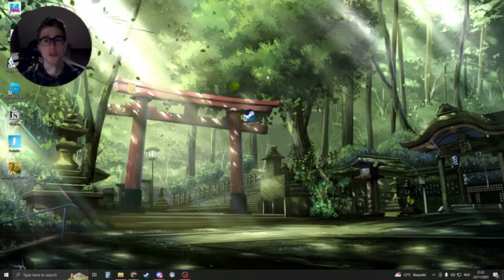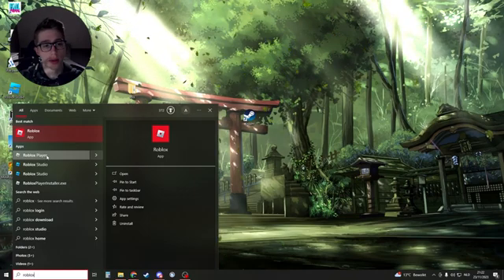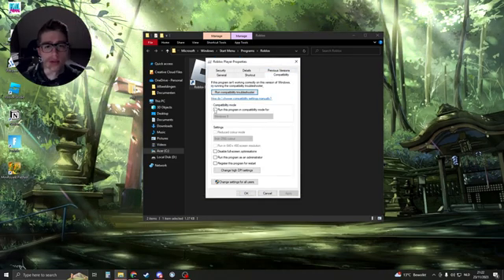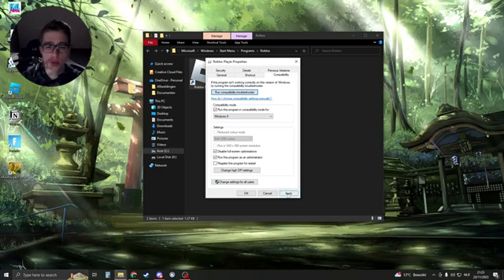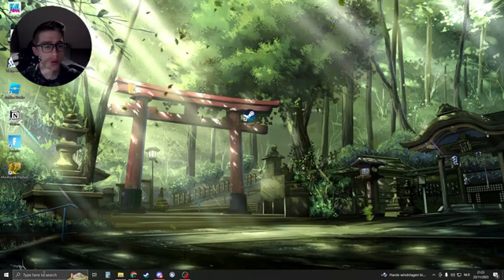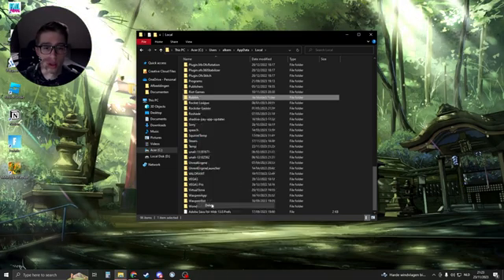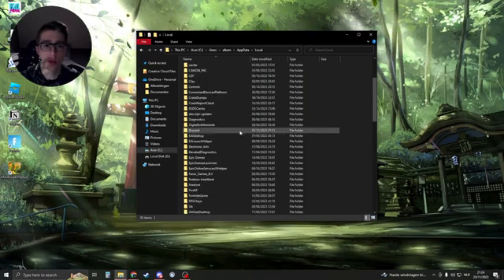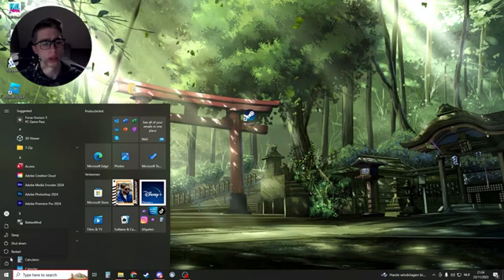How To Fix Roblox Memory Dump Error (Tutorial)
Encountering the Roblox memory dump error and need a quick solution? In this tutorial, we'll guide you through the steps to fix the Roblox memory dump error and ensure a smooth gaming experience. Whether you're a developer or a player, this fix will help you overcome the memory-related issues on Roblox.

🔍 What You'll Learn:

Understanding the common causes of the Roblox memory dump error.
Step-by-step instructions to troubleshoot and fix the error.
Tips for optimizing your system for a better Roblox experience.
Preventive measures to avoid memory-related issues in the future.
Say goodbye to the memory dump error and hello to uninterrupted gameplay on Roblox.